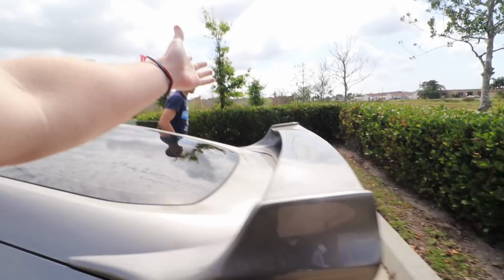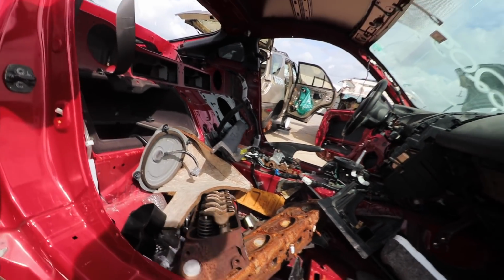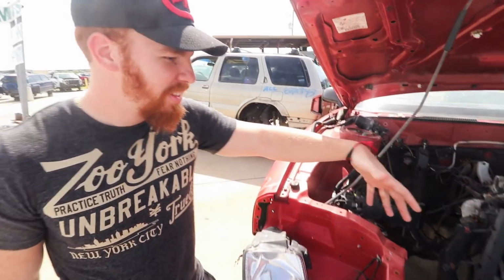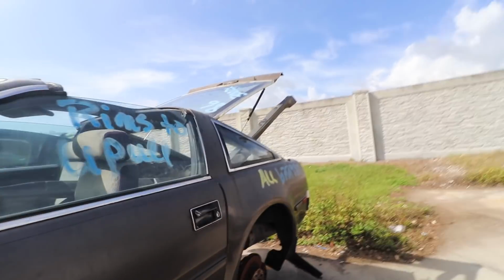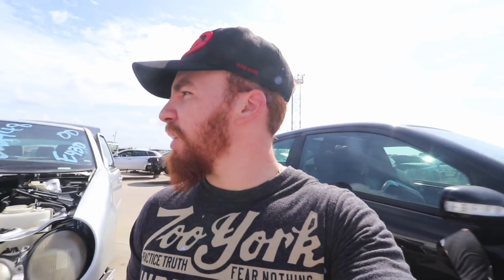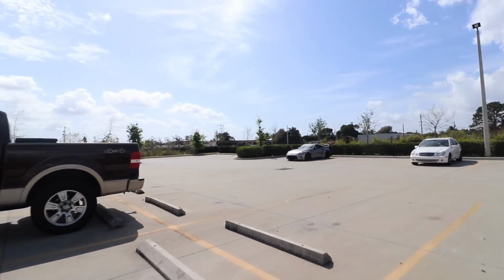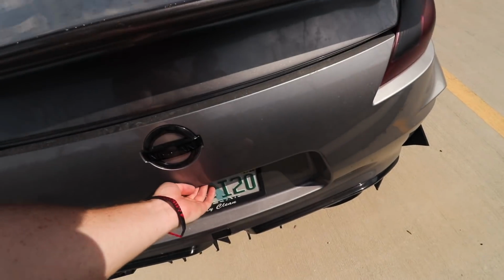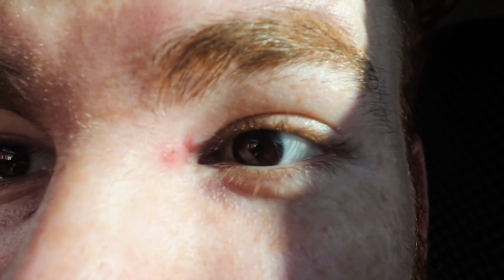Crazy Junkyard 350Z Find... Completely Destroyed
Today we go junkyard hunting, our goal was to find a 370z as well as a 300zx but instead, we found a 350z and an older version of the 300zx. It was still super neat coming to the junkyard for the first time. Will definitely be back in the future, I hope you guys enjoyed today's vlog.